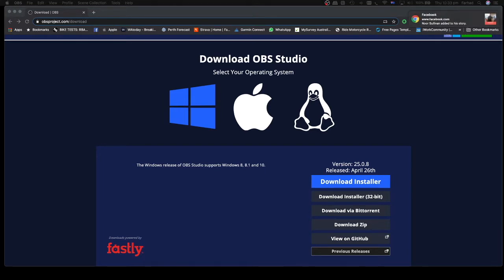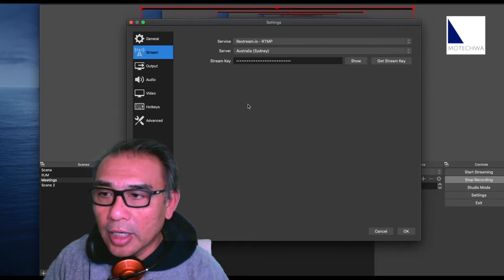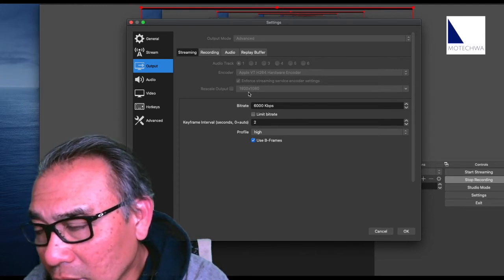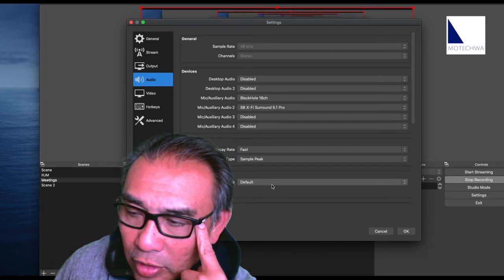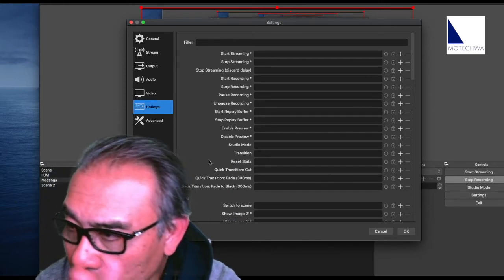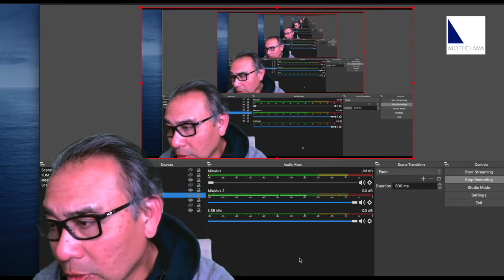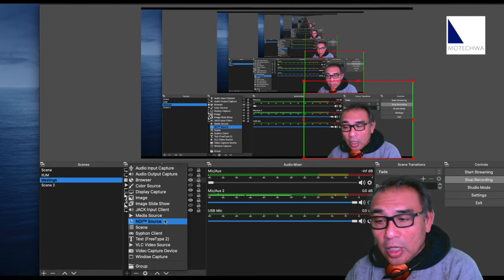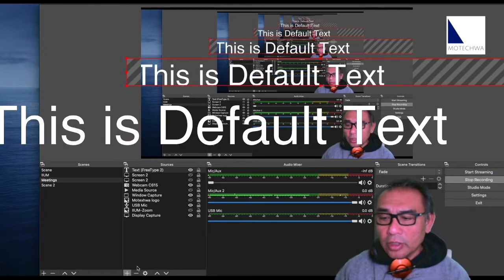Quick Guide OBS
A quick guide to using OBS